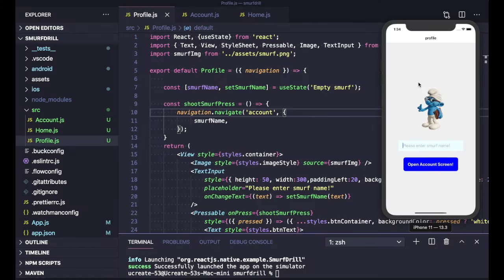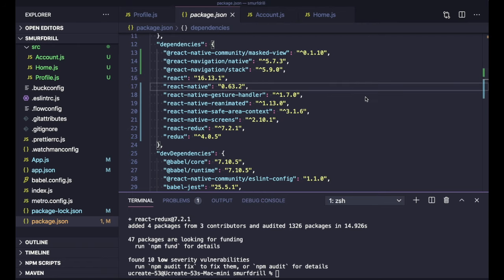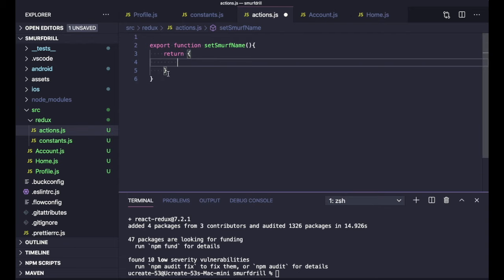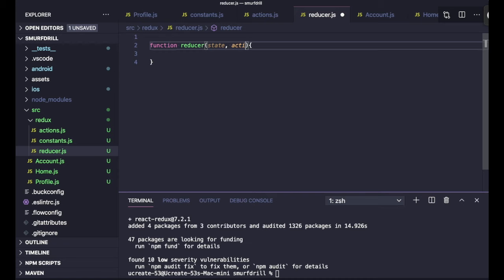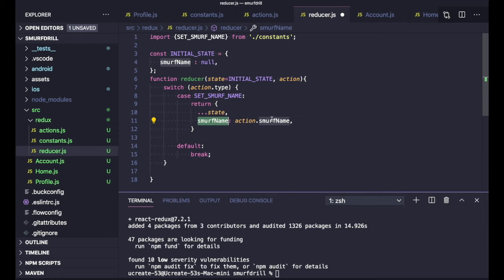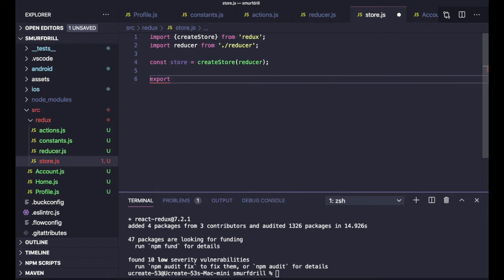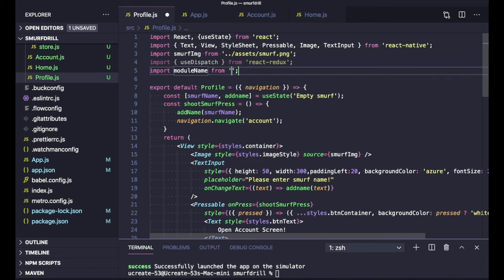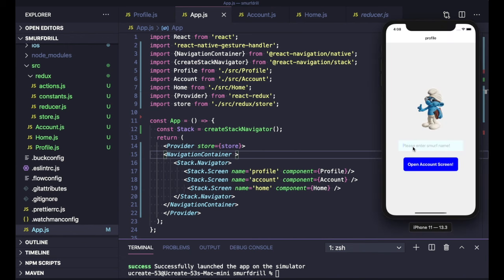Redux using hooks in 12 minutes || useSelector && useDispatcher || 2020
Learn Redux using react-redux (useSelector & useDispatcher) hooks

More videos from D Coding Studio!